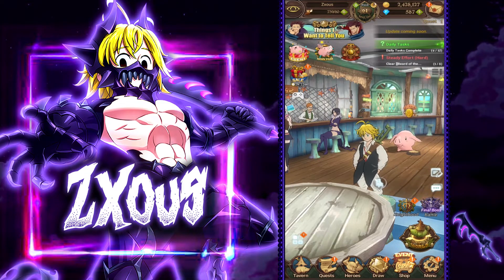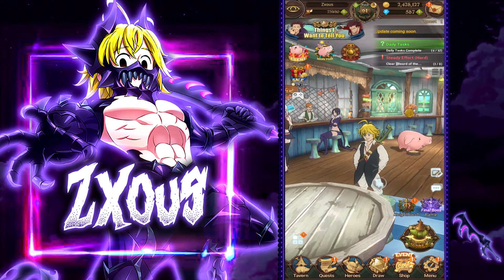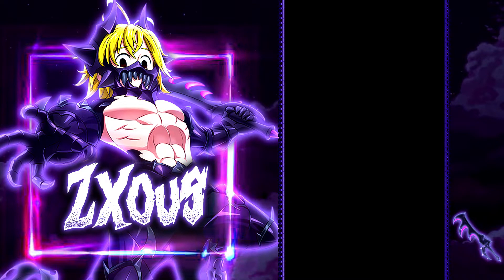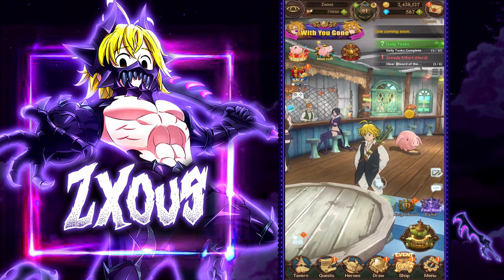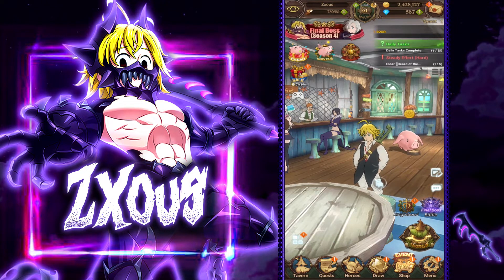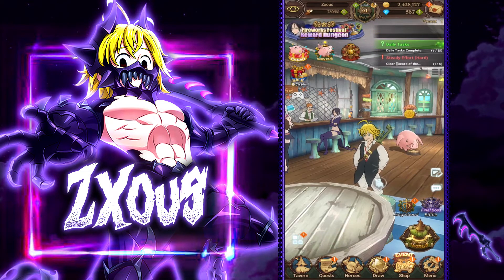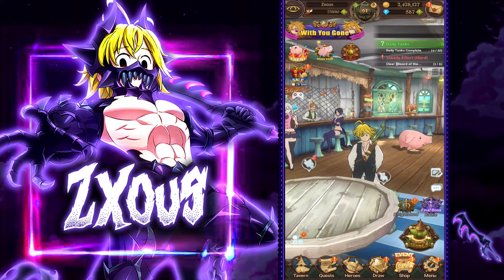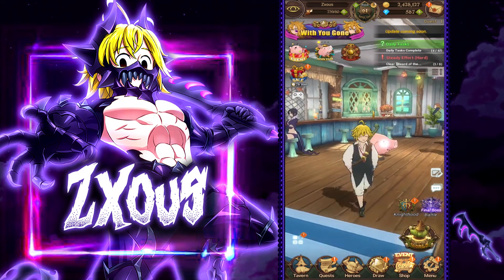WHAT YOU WANT TO DO ON LV MELI BANNER!!! Seven Deadly Sins: Grand Cross